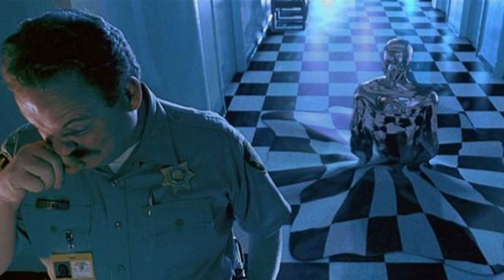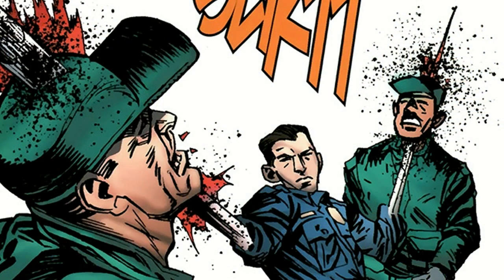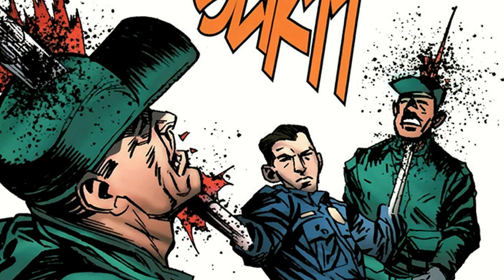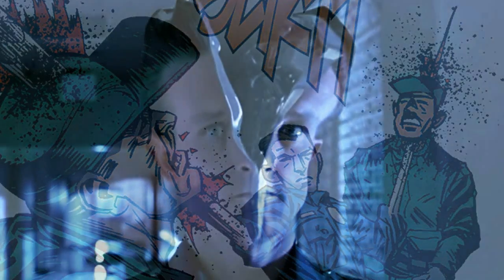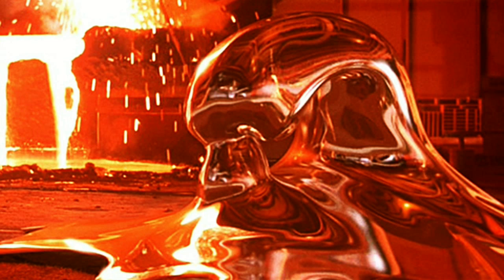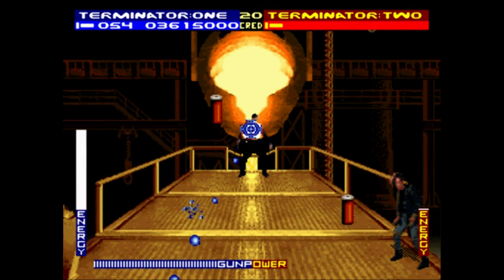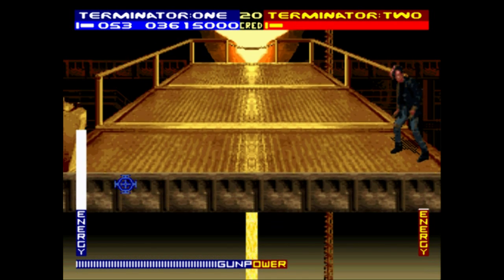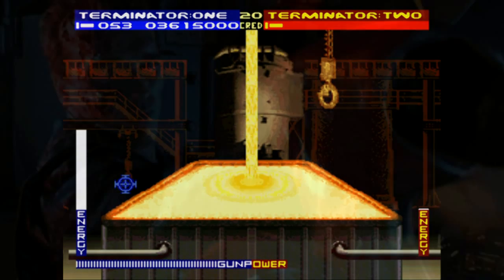T-1000 EXPLAINED PROTOTYPE SERIES - WHAT IS THE T-1000 TERMINATOR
The Predator 2018 Movie Trailer Reveal Breakdown, The Predator 4 New Yautja Type Species, Toronto, Canada, Ontario, Vlog, Blog, Aliens vs Predator, Xenomorph, Reaction, Capcom Fighters, Shane Black, Predator 2.0, Movie News, Review